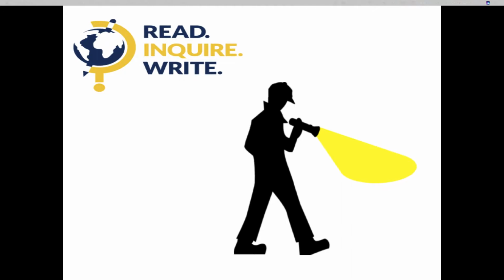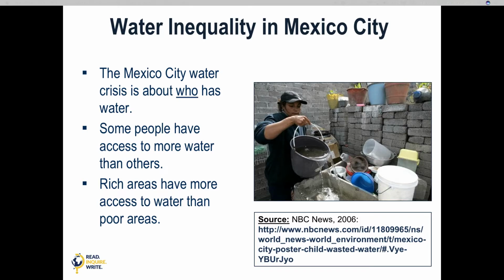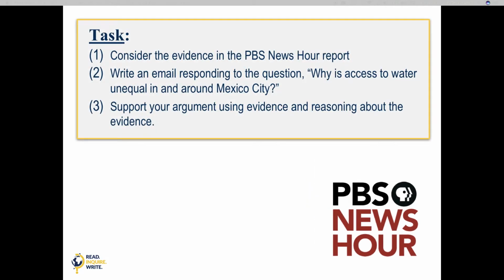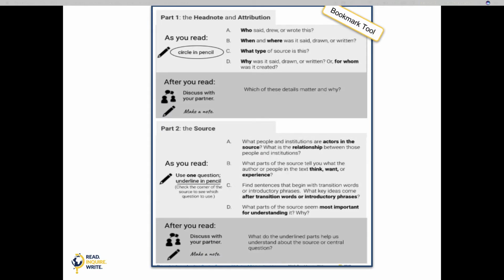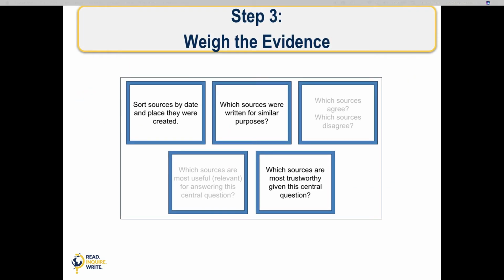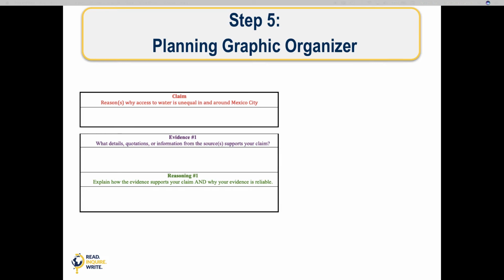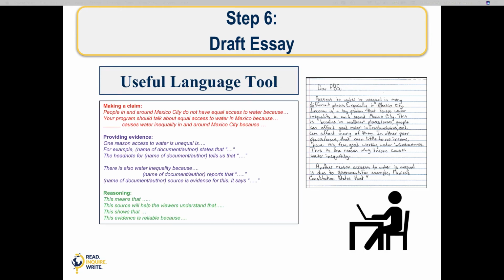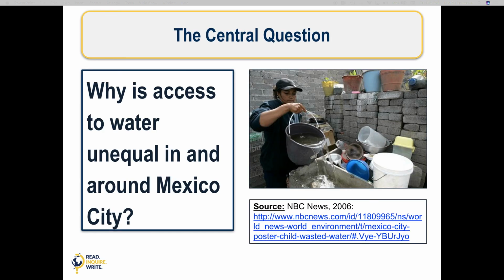I-5 Mexico City Investigation Overview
This video is an overview of the investigation "Why is access to water unequal in and around Mexico City?" It tells you what you will learn about during the investigation and the different activities you will do to support your learning.